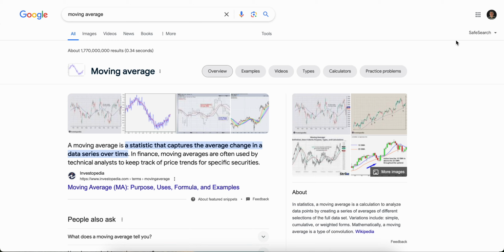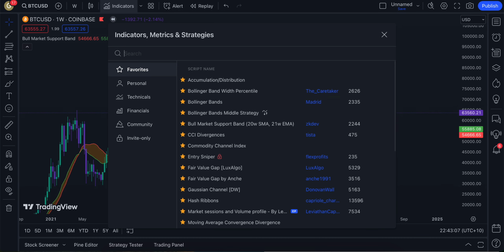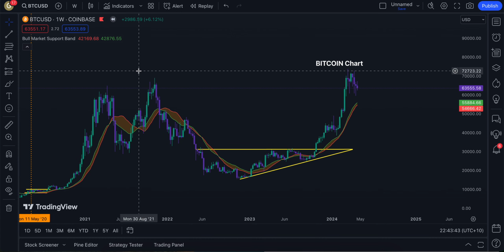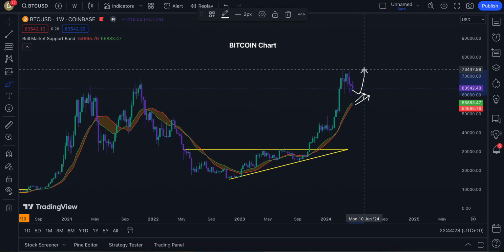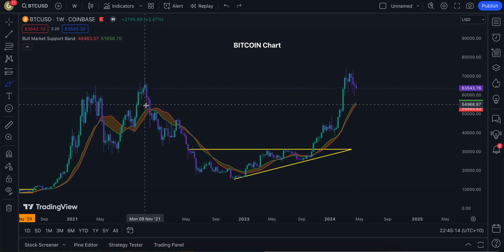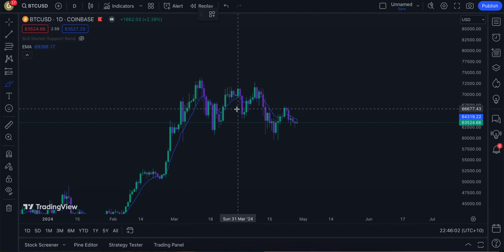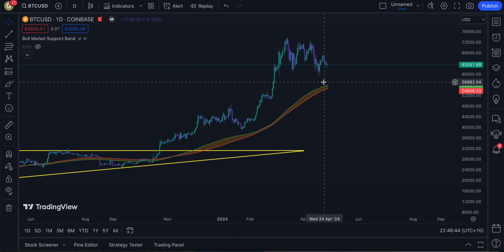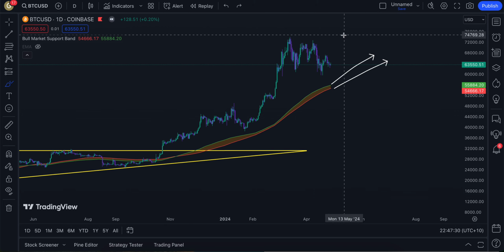HOW TO TRADE CRYPTO USING EMAs & MAs (Moving Averages)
Video Description:
In todays video I give you a comprehensive tutorial on how to use movingaverage and exponential moving average's to trade crypto.